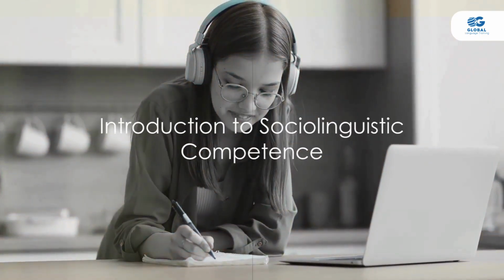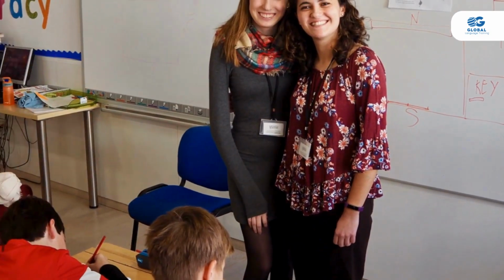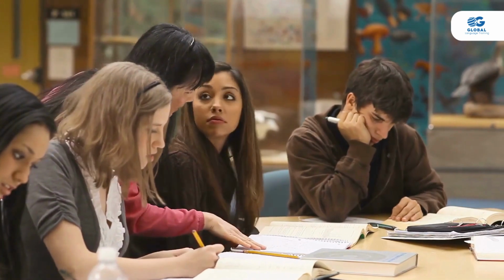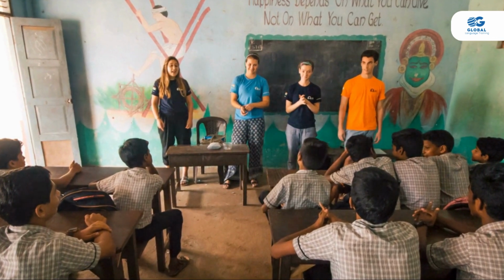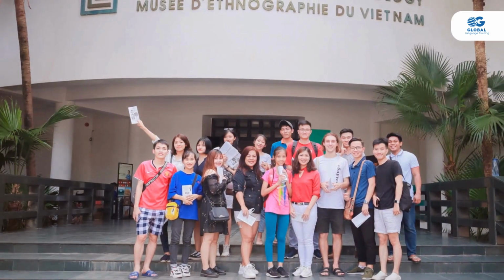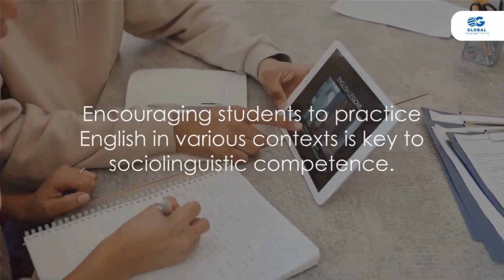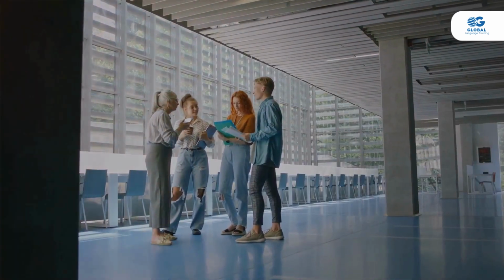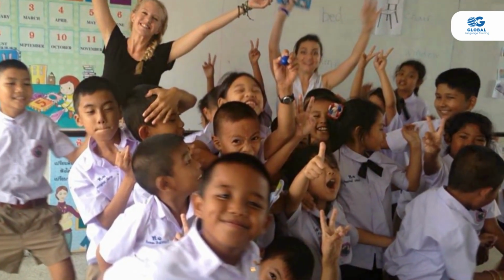Mastering Sociolinguistic Competence A Guide for EFL Teachers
In this comprehensive guide, we'll dive deep into the fascinating world of sociolinguistics and explore how it can supercharge your English as a Foreign Language (EFL) teaching skills💡

So, grab your favourite beverage, cosy up in your favourite spot, and let's embark on this exciting journey together. By the end of this video, you'll feel empowered and equipped to take your EFL teaching skills to new heights. 🎥✨